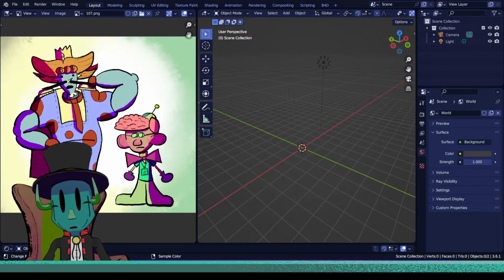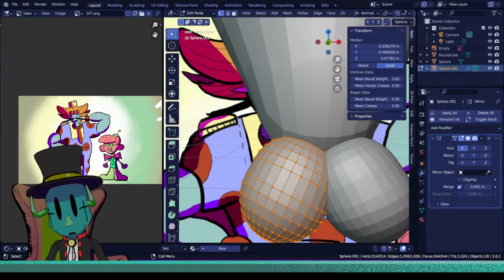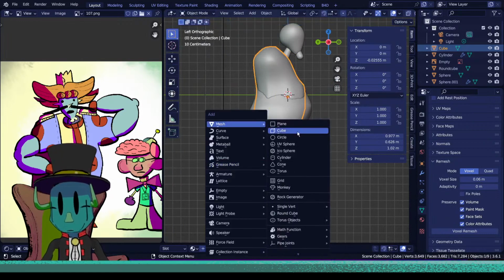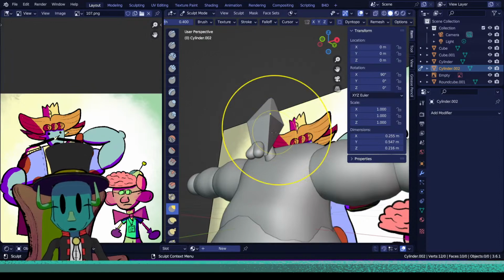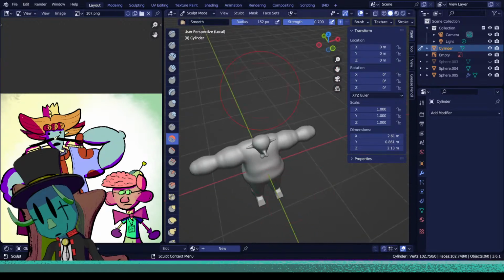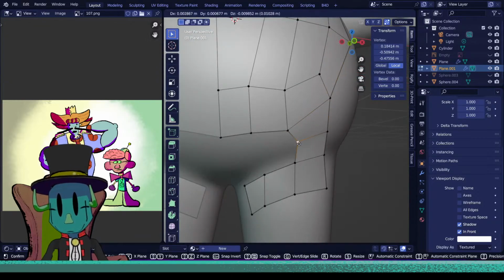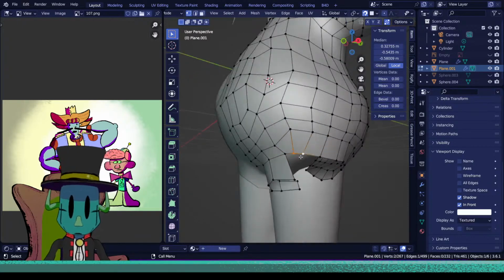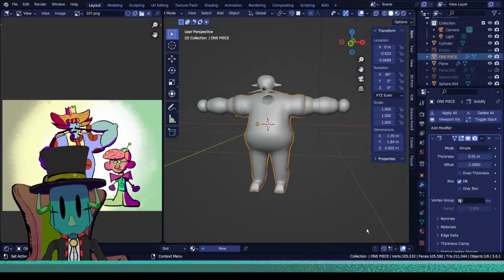[Blender] Let's Design some Original Characters! | Morgan Ozpin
This is going to be the start of a new animated project that I'll be working on. Let's see how long this would last.